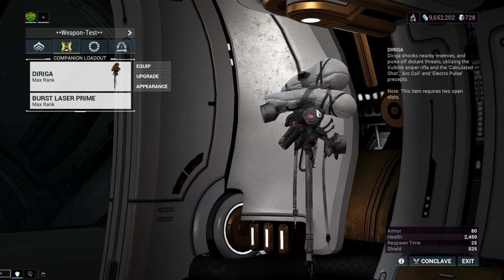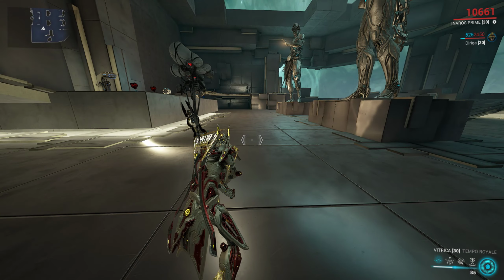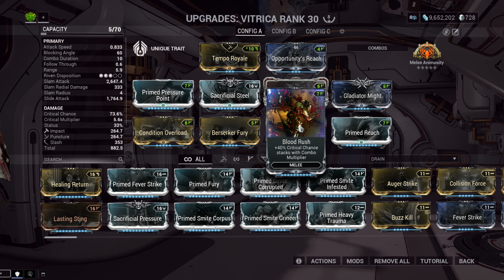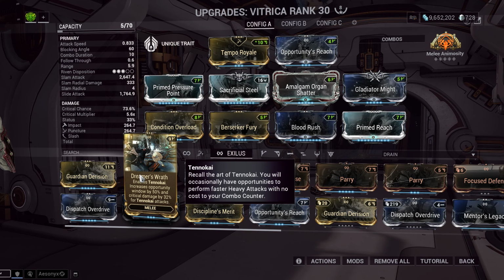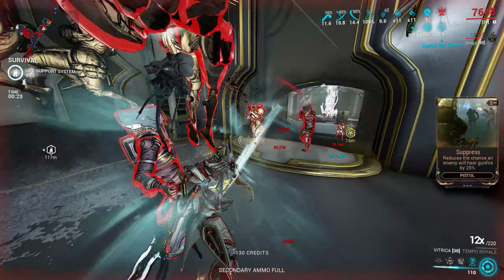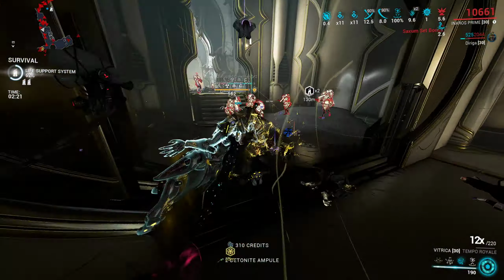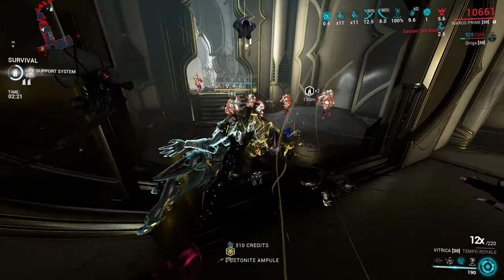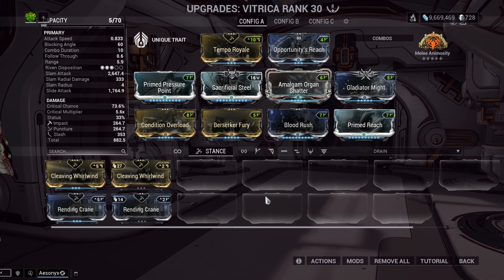Warframe Vitrica - 2024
Warframe Vitrica Build and Gameplay. - 2024